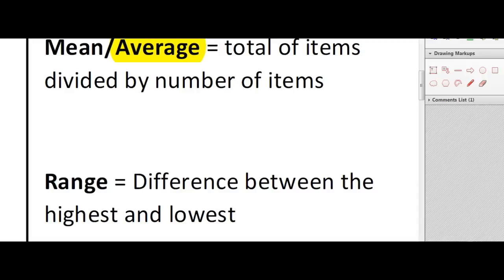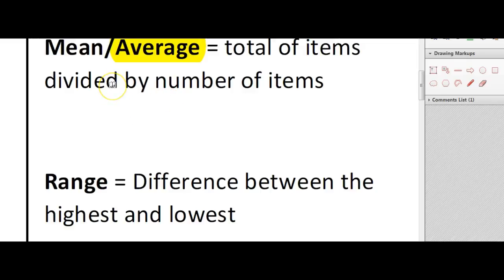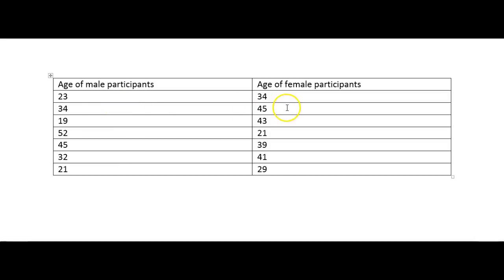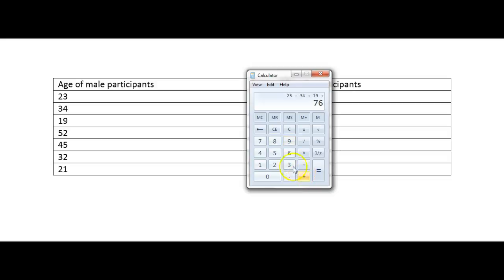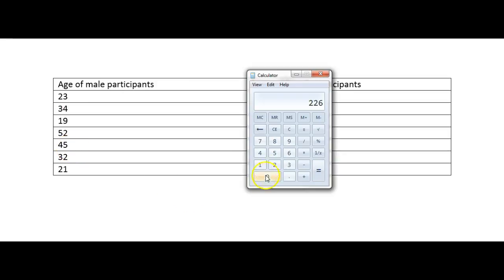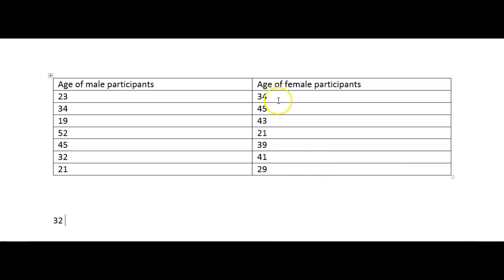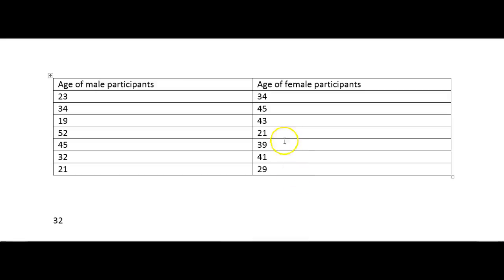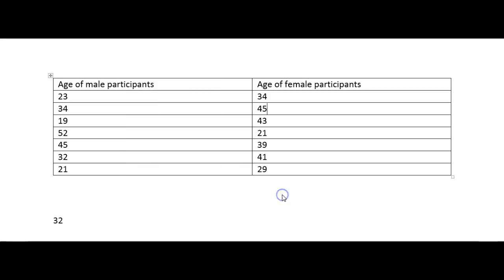Mean and Range